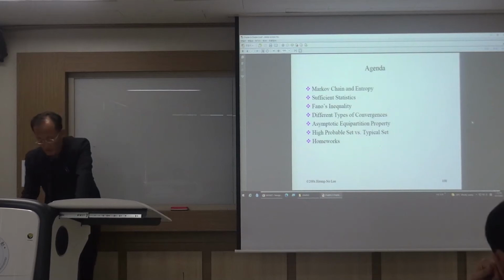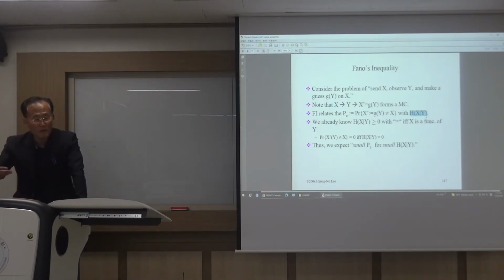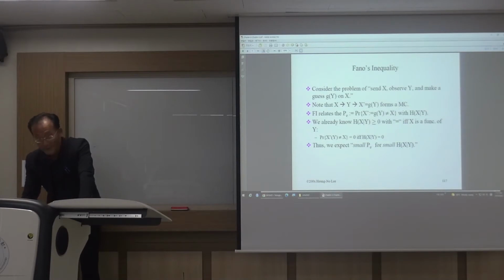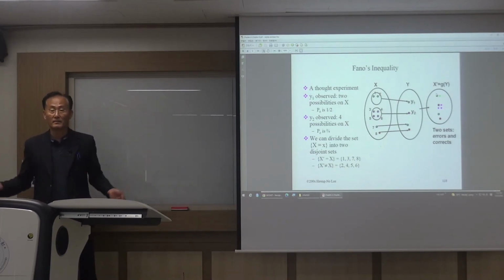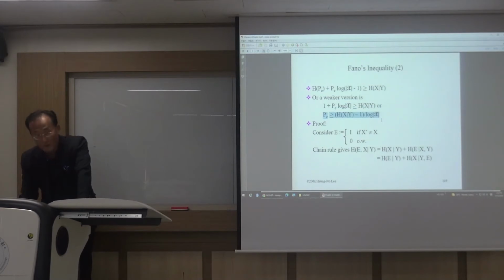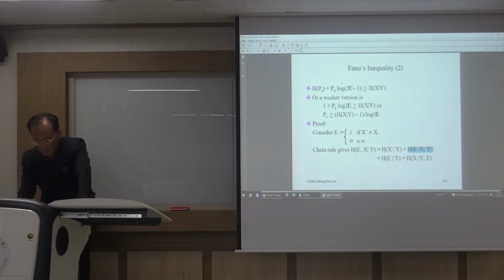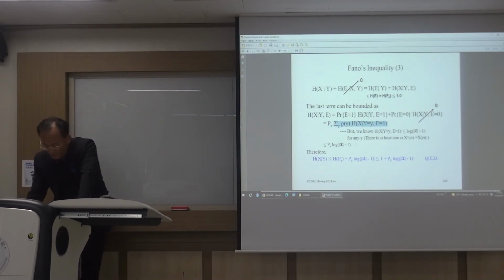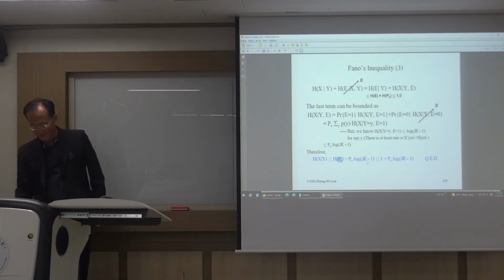[Information Theory 2022] Lecture 10 Part 1 Markov Chain and Entropy